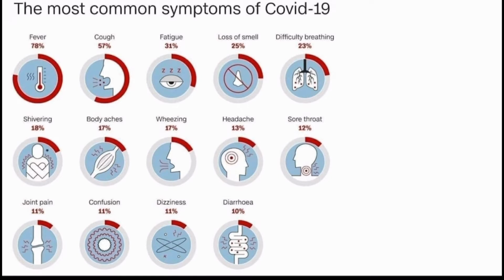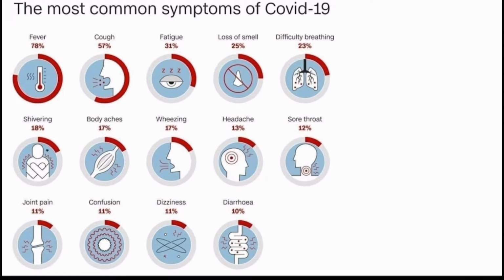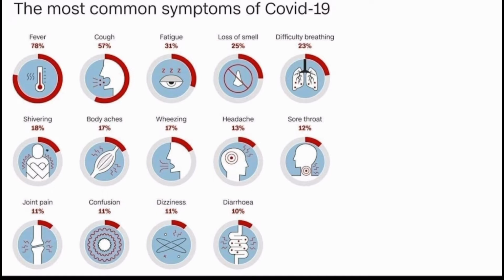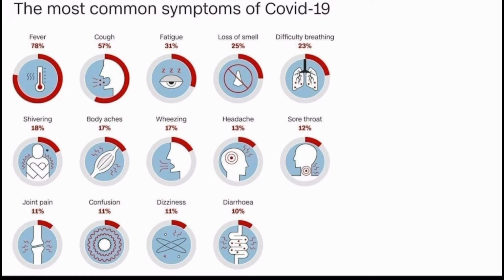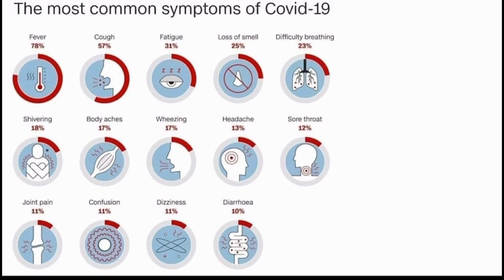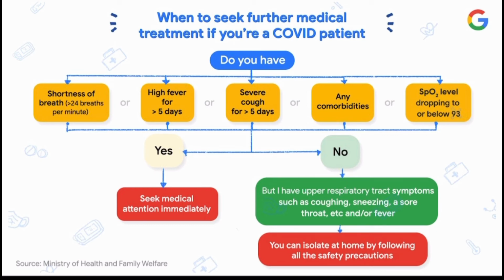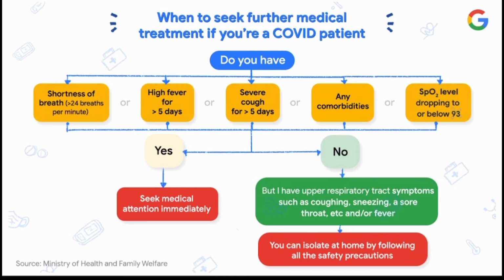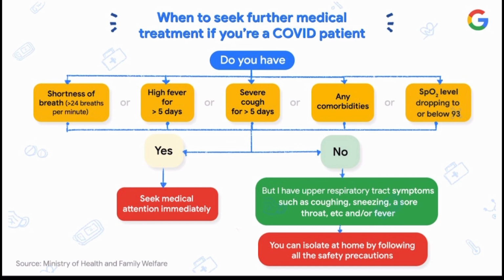Symptoms and Warning signs of COVID-19/Corona infection